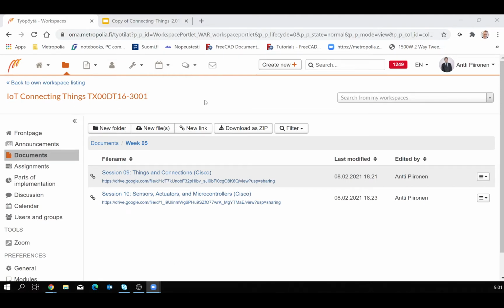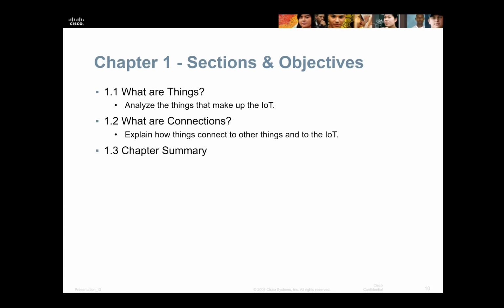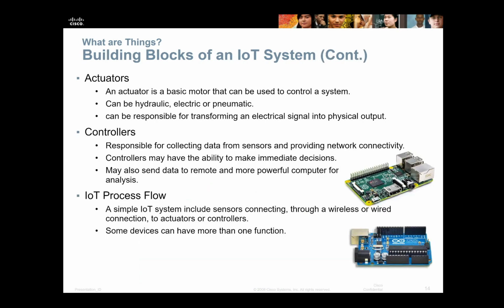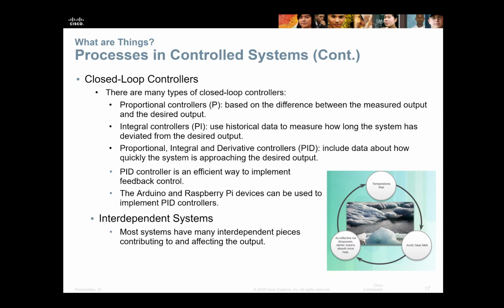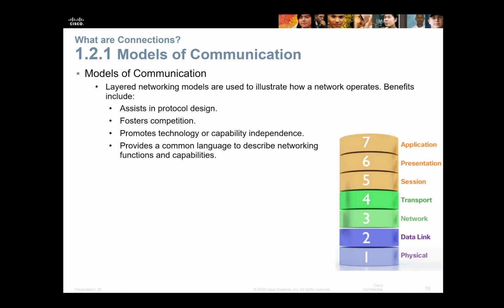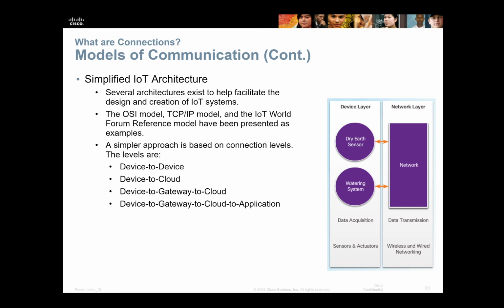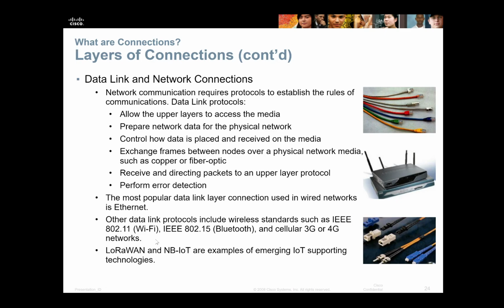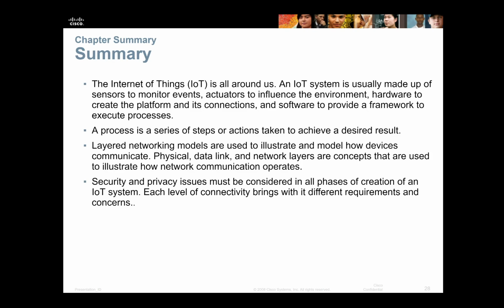Session 09 A 2021 02 10